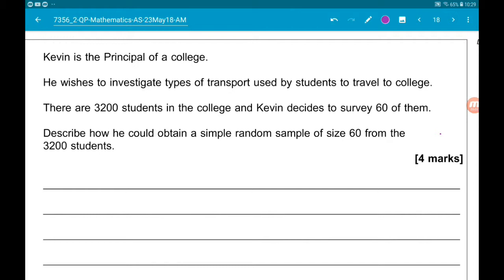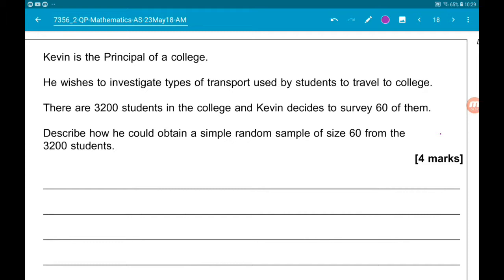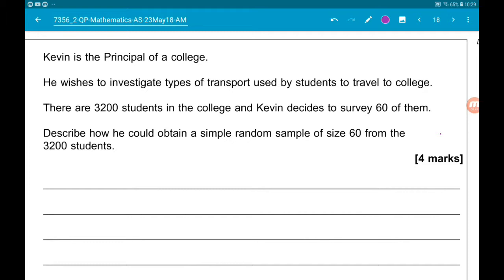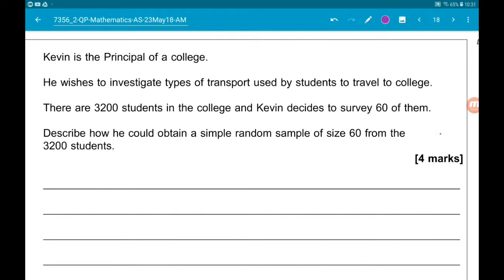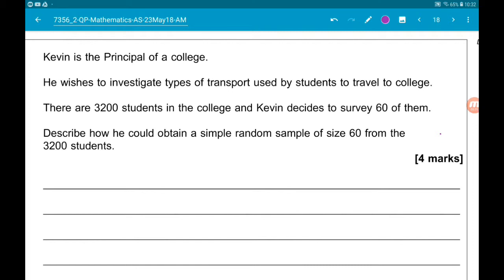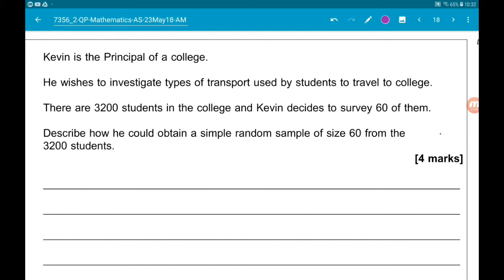AQA 2018 AS Level Maths Paper 2 Walkthrough Q16: How To Carry Out A Random Sample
How to carry out a random sample for AS Level Maths Statistics!

Welcome to my walkthrough of the 2018 AQA AS Level Maths Paper 2! These papers make great revision for you AS Level Maths 2019 exams and beyond.

Again, each question has its own video, and you can access the playlist here:

I also have complete paper walkthroughs for both AQA AS Level Maths Specimen Papers:

These papers make excellent revision and exam prep regardless of taking AQA, Edexcel or OCR AS Level Maths!